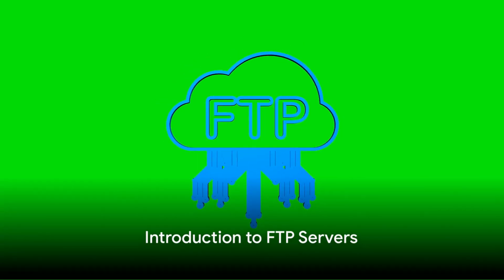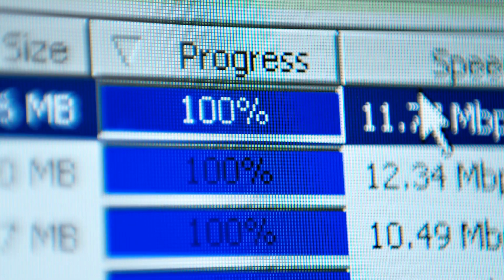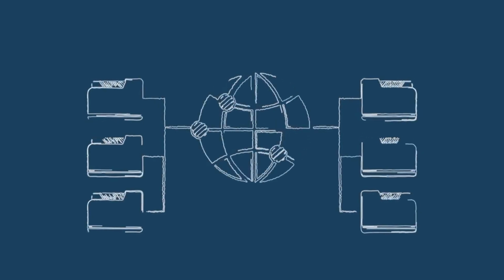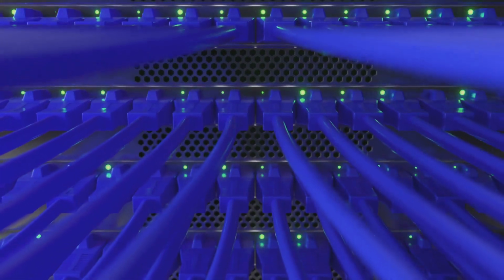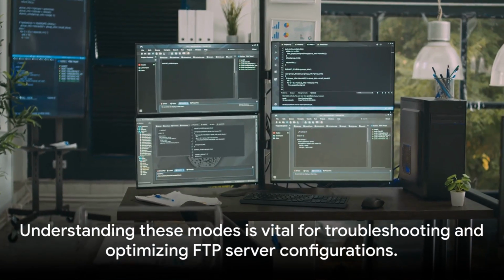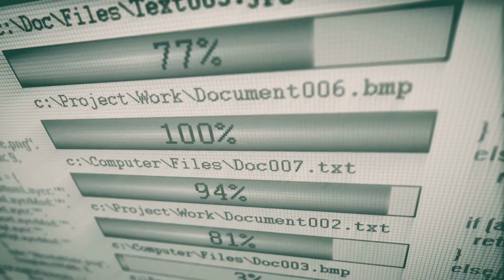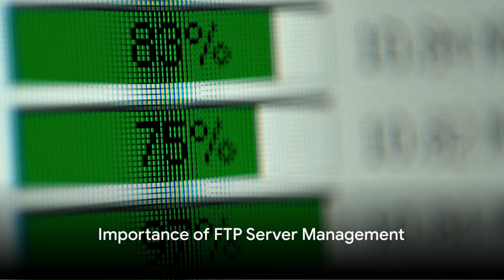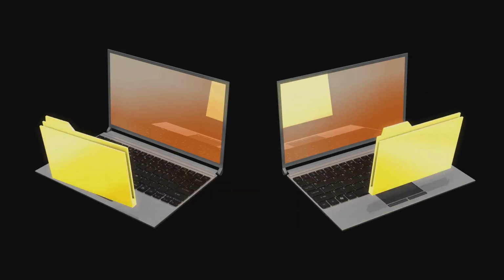LPIC-2 (202-450) Exam Full Course - Lesson 212.2 Managing FTP servers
In this video, we are diving deep into the world of FTP servers, exploring their management, and understanding the crucial difference between passive and active connections. Whether you're new to FTP or looking to enhance your knowledge, this video will provide valuable insights and practical tips. Join us to uncover the importance of mastering FTP server management.

Remember to like this video if you find it helpful and share it with anyone who may benefit from learning more about FTP servers and connection types.

OUTLINE:

00:00:00 Introduction to FTP Servers
00:00:21 Pure-FTPd Configuration and Management
00:00:42 vsftpd Configuration and Security
00:01:02 ProFTPd Customizability
00:01:21 Understanding FTP Modes
00:01:46 Secure FTP Server Management
00:02:04 Practical FTP Server Setup
00:02:31 Importance of FTP Server Management